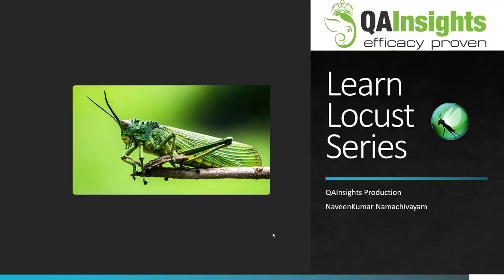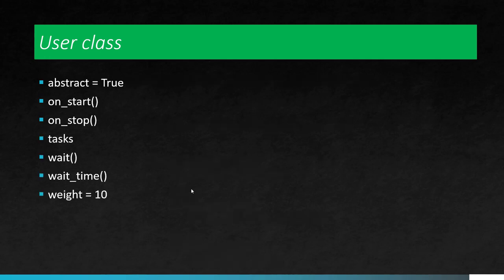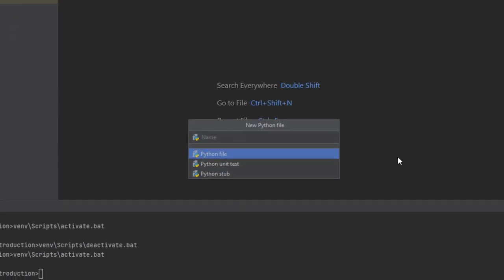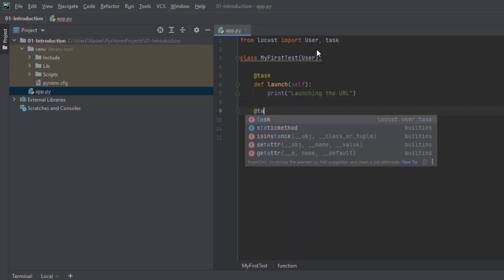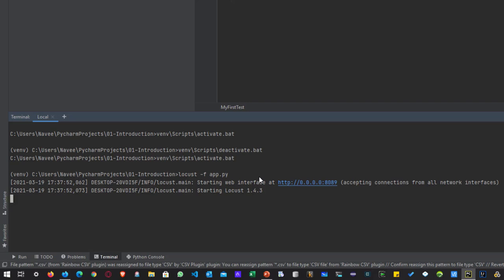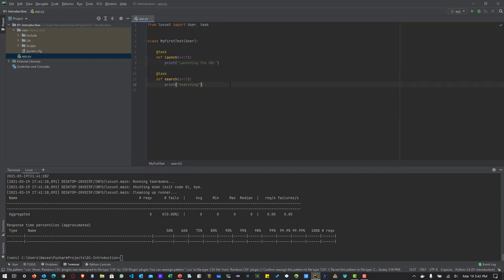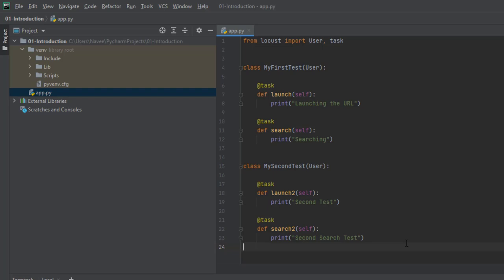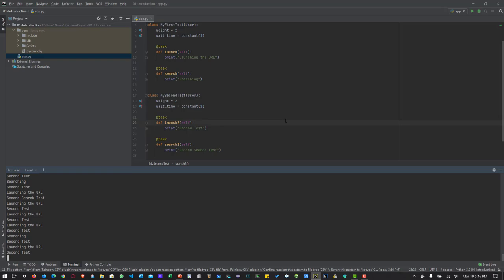S1E2 Learn Locust Series - User Class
This video demonstrates about the Locust User class.